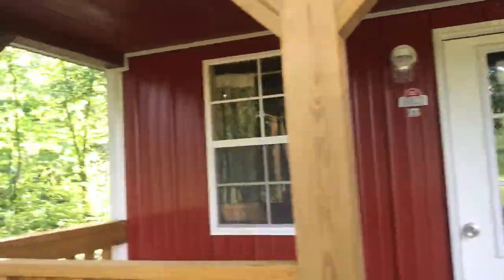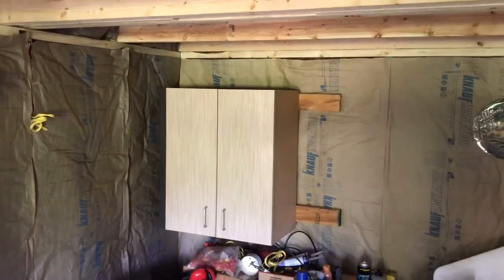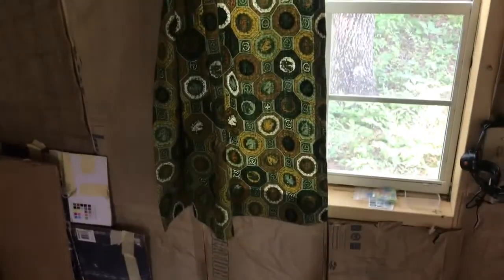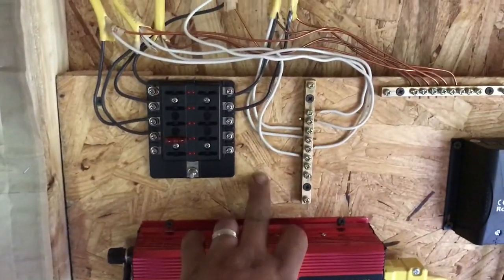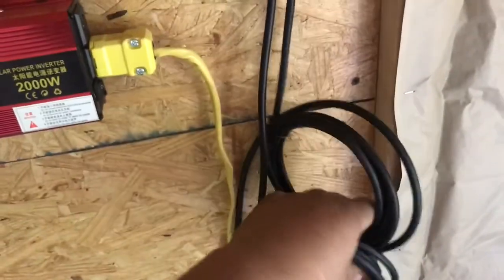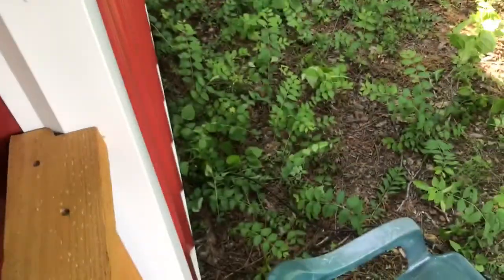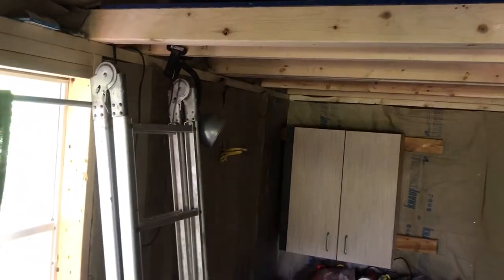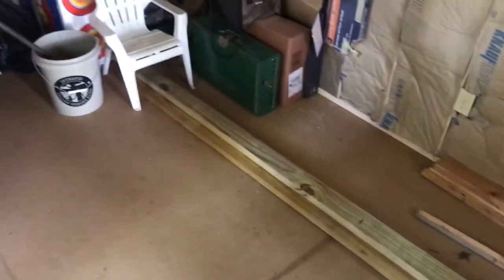Off Grid Cabin update, MORE insulation and SOLAR!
the latest on our off grid cabin